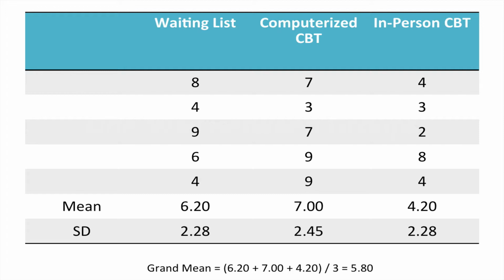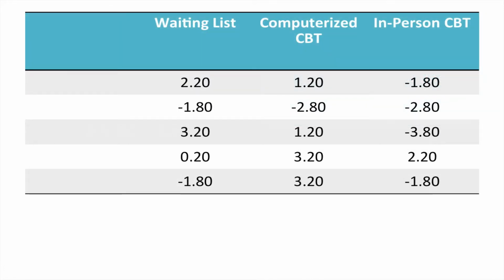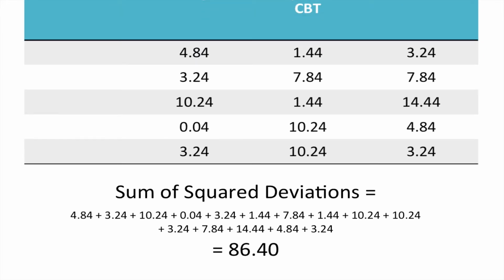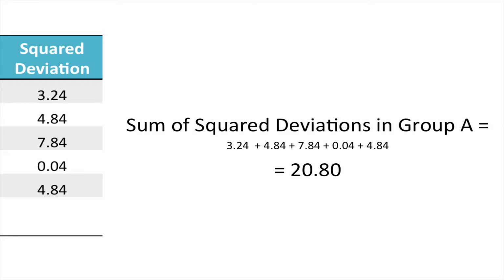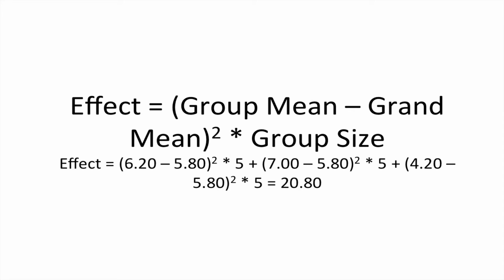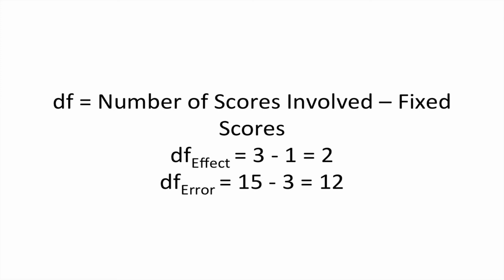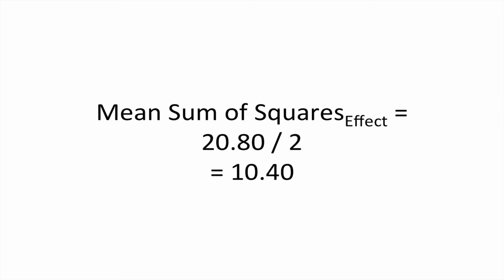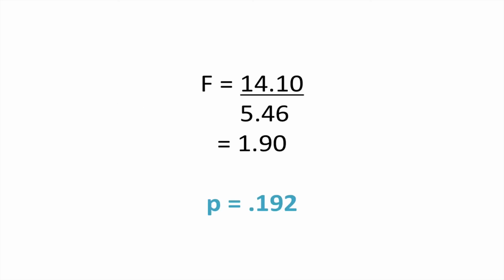One Way Between Groups ANOVA